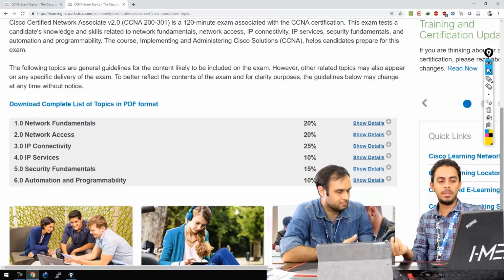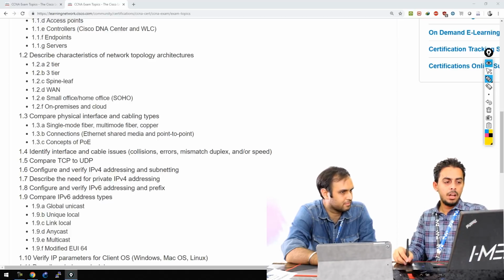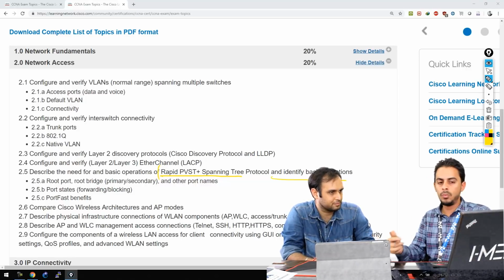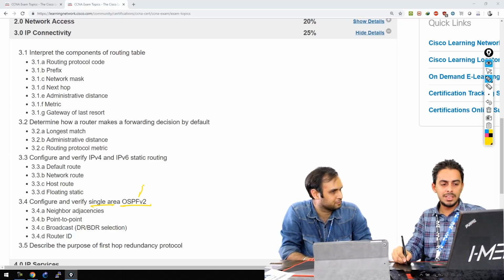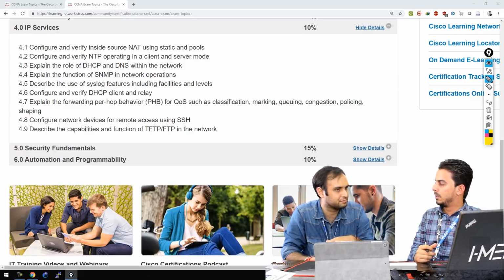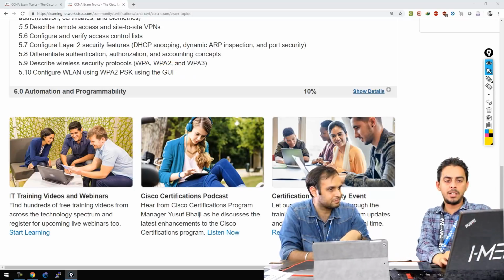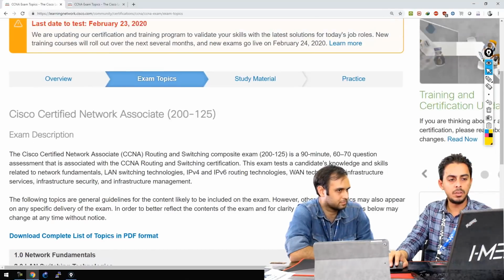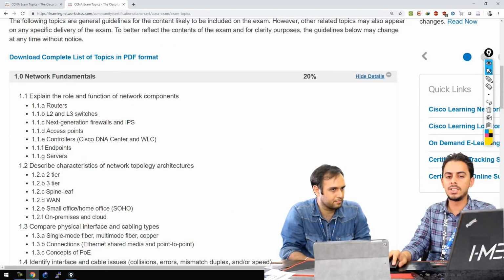200-301 CCNA : The New Cisco CCNA Certification Major Updates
Cisco has made tremendous changes to its Cisco Certification Programs. The entire portfolio of CCNA, CCNP, and CCIE has been changed.

In this video, we have discussed all the changes Cisco made in their New Cisco CCNA Program.

The new CCNA program prepares you for today’s associate-level job roles in IT technologies. CCNA now includes security and automation and programmability. The program has one certification that covers a broad range of fundamentals for IT careers, with one exam and one training course to help you prepare.

Newly retooled for the latest technologies and job roles, the CCNA training course and exam give you the foundation you need to take your career in any direction. CCNA certification covers a breadth of topics, including:

- Network fundamentals
- Network access
- IP connectivity
- IP services
- Security fundamentals
- Automation and programmability

Required exam: 200-301 CCNA

The Cisco CCNA program offers comprehensive associate-level training and certification focused on the solutions and technologies needed to implement and administer a broad range of modern networking and IT infrastructure.

The CCNA program can launch your technical career through training and certification. Certification requires one exam that covers a broad range of fundamentals you need for any direction you want to go: network fundamentals, network access, IP connectivity, IP services, security fundamentals, and automation and programmability. And the Implementing and Administering Cisco Networking Technologies (CCNA) course can help you prepare to pass the exam with hands-on lab practice for real-world job skills. And it’s not just about the certification. Earning that logo proves that you have real-world skills for real-world jobs.